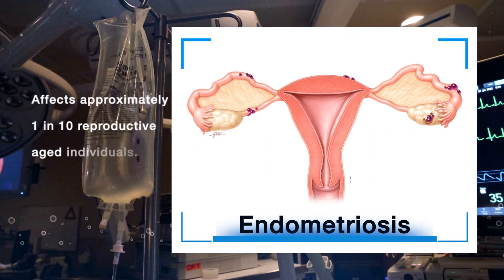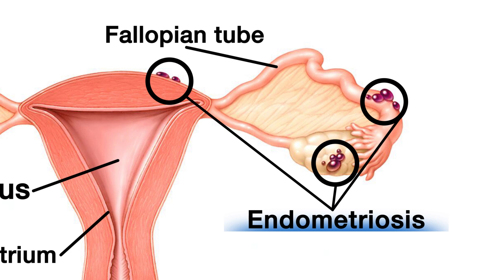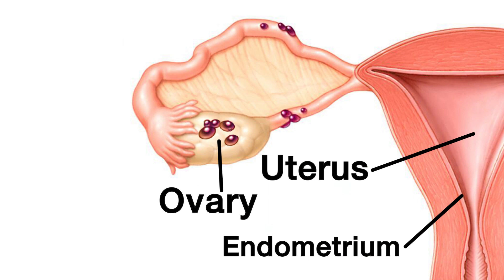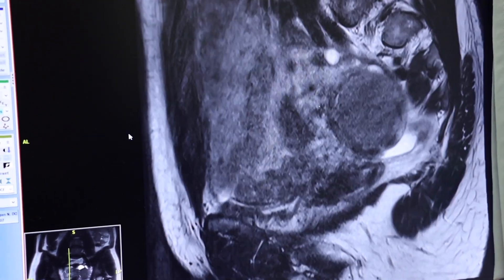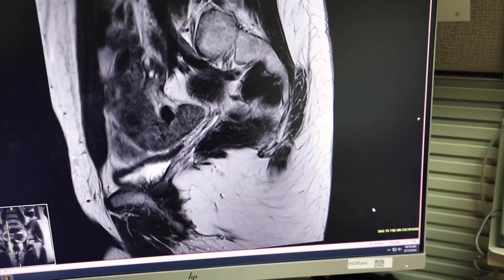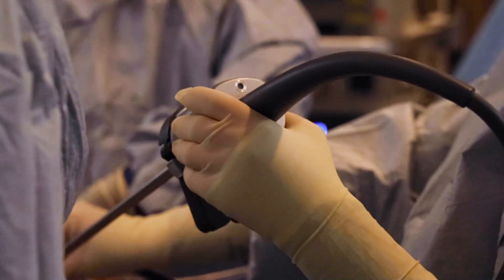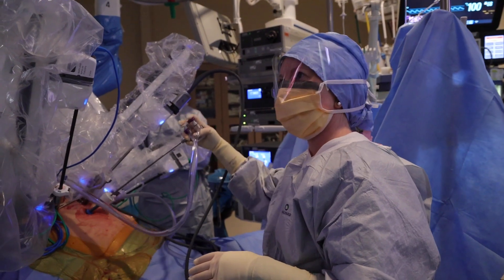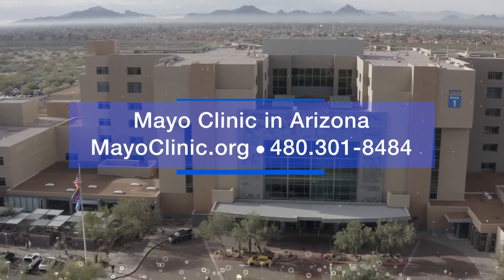Endometriosis Symptoms, Diagnosis, and Treatment - Dr. Megan Wasson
Endometriosis is a condition that affects approximately 1 in 10 reproductive aged individuals.  It occurs when cells similar to the lining of the uterus, or endometrium, grow outside the uterus. During a menstrual cycle, or period, this tissue responds to hormones and frequently results in pain.